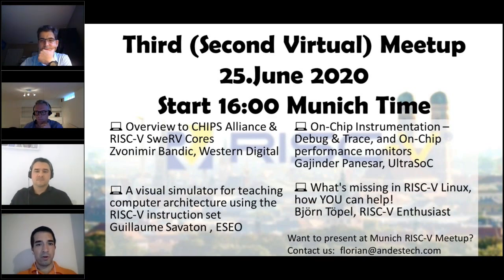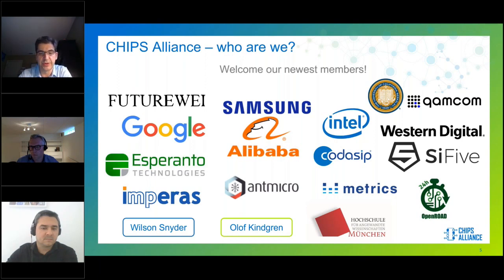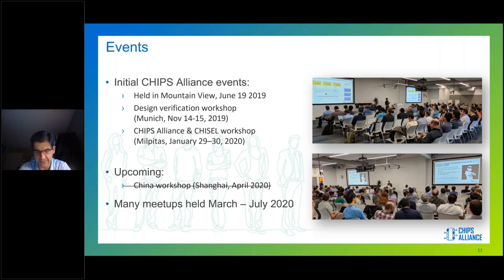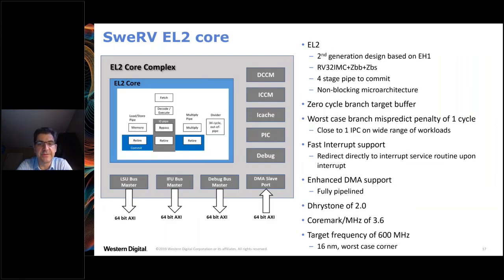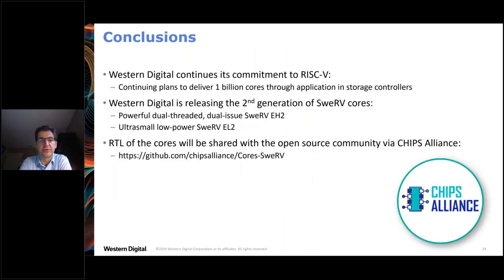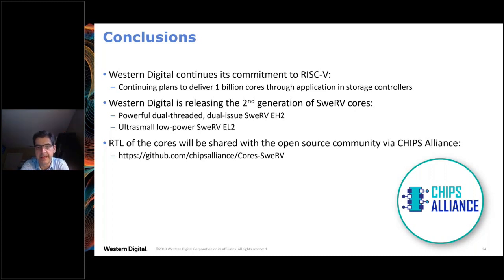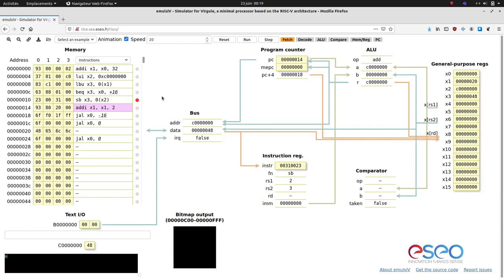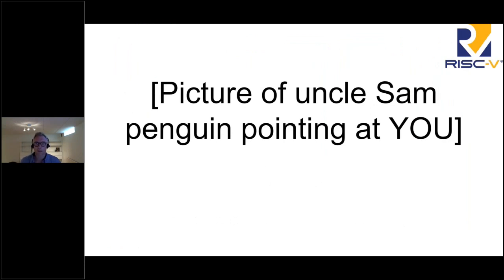2nd Virtual Munich RISC-V Meetup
Second Virtual RISC-V Munich Meetup

00:00:00 Agenda Overview
Florian Wohlrab, Andes Technology

00:02:46 Overview to CHIPS Alliance & RISC-V SweRV Cores
Zvonimir Bandic, Western Digital

00:31:31 A visual simulator for teaching computer architecture using the RISC-V instruction set
Guillaume Savaton , ESEO

00:42:42 What's missing in RISC-V Linux, how YOU can help!
Björn Töpel, RISC-V Enthusiast